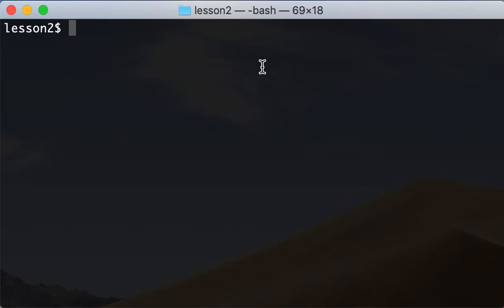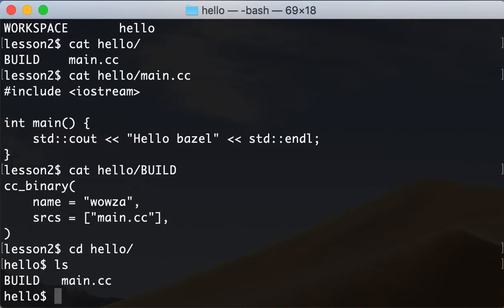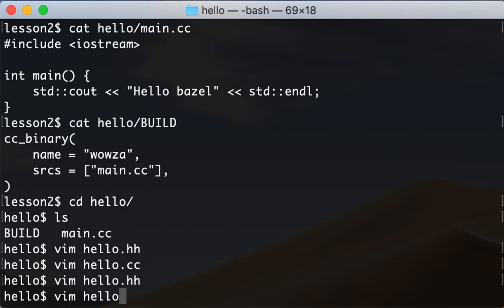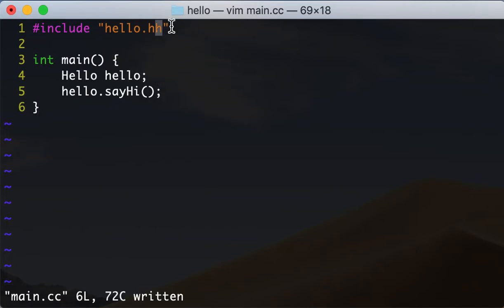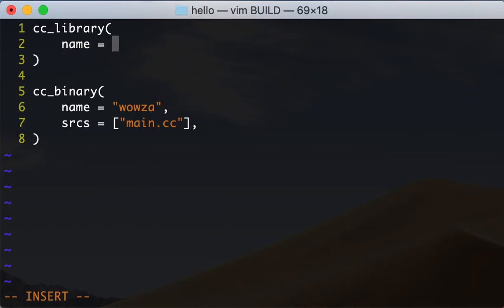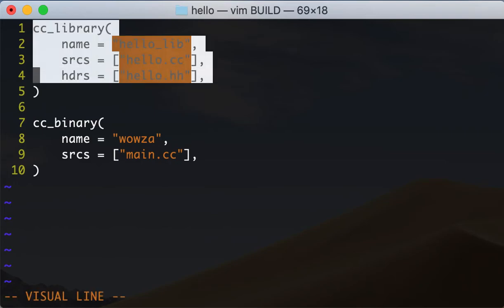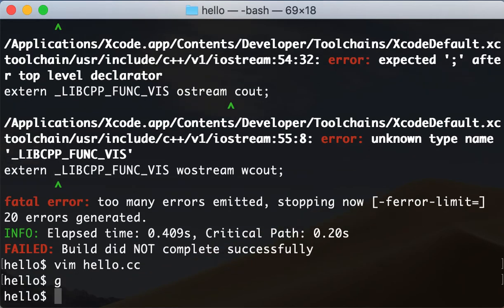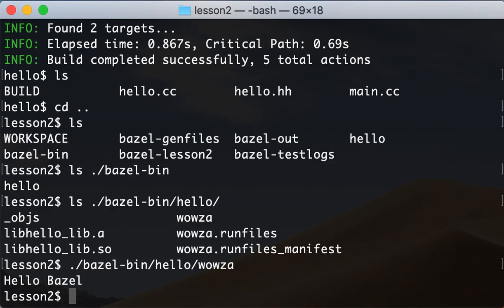Bazel Quick Tutorial with C++, Lesson 2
This is the second lesson in the Bazel C++ series of tutorials. In this video we will cover how to create simple library within our package.